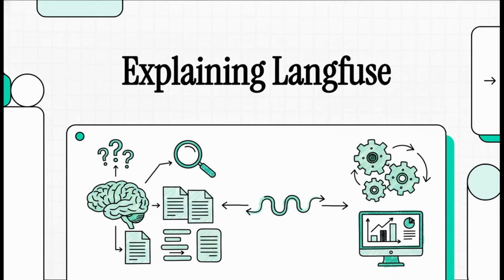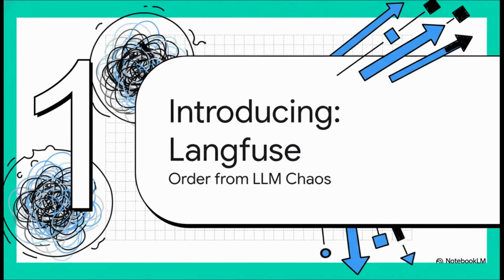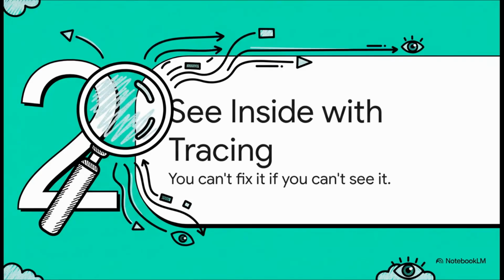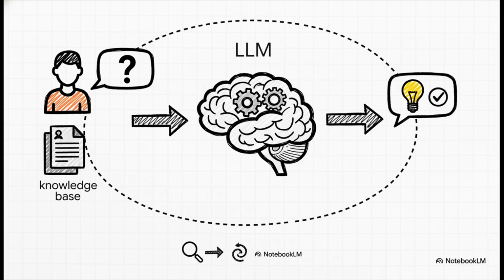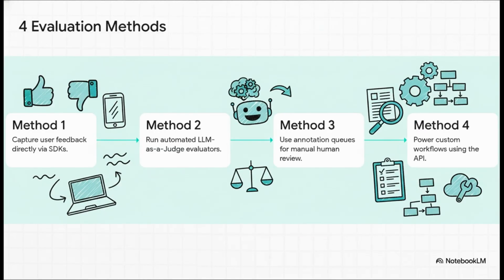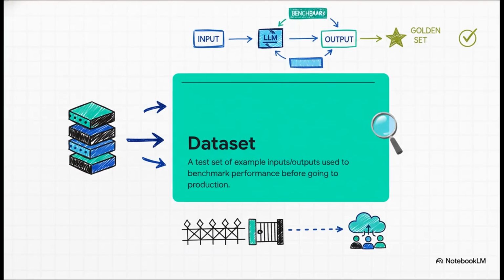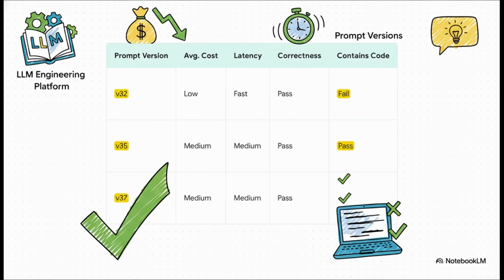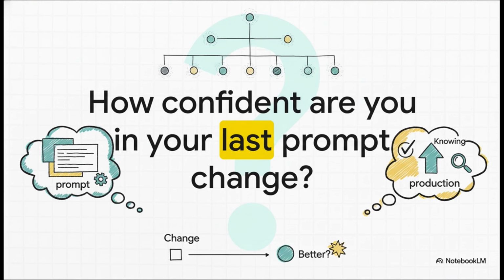Langfuse Tutorial: Tracing, Evaluation & Prompt Management for AI Apps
Stop flying blind with your LLM applications. If you’ve ever wondered why your chatbot suddenly started spitting out nonsense, this video is for you.

In this deep dive, we explore Langfuse, the open-source platform designed to turn the "Black Box" of LLM development into a disciplined engineering process. We break down the three core pillars: Tracing, Evaluation, and Prompt Management, and show you how to move from "gut feeling" tweaks to data-driven decisions.

In this video, you’ll learn:

How to use Tracing to see exactly what’s happening under the hood.

The 4 methods of LLM Evaluation (Human feedback, LLM-as-a-judge, etc.).

How to run Experiments and A/B test your prompts with Datasets.

The difference between "guessing" and "knowing" your AI's performance.

Tools Mentioned:

Langfuse (Open Source)

RAG (Retrieval-Augmented Generation) frameworks

Join the conversation: What’s the most frustrating bug you’ve found in your LLM app?